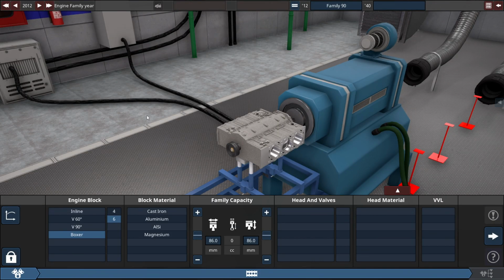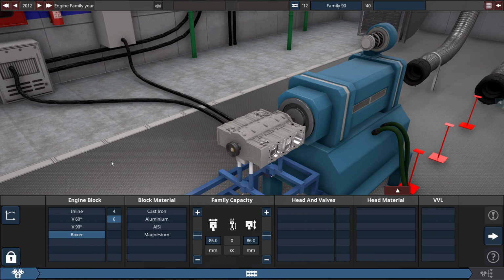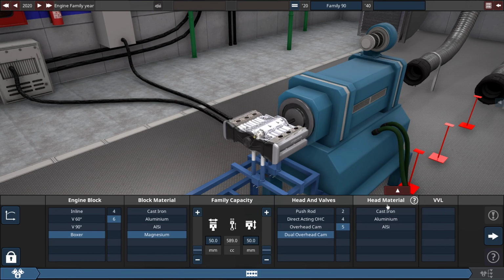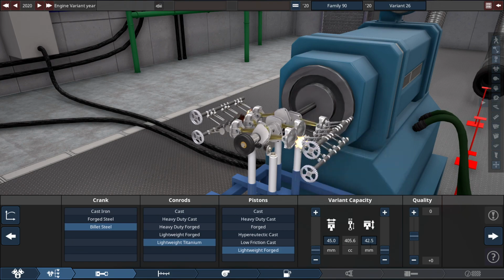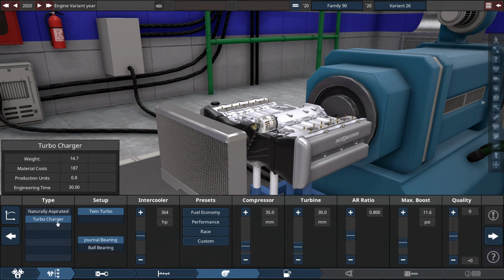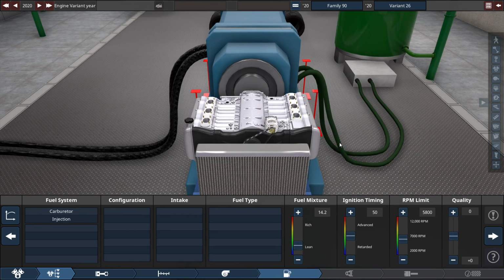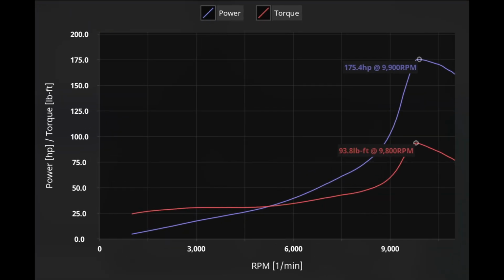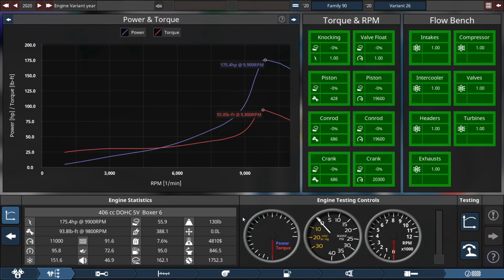The Most Smallest, Powerful Boxer 6 Engine Ever | Automation The Car Company Tycoon Game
The last engine of the game is finally here! In this video, I show off the most smallest, powerful build of this boxer (flat) 6 engine in this game. Coming in at around 400cc, it's capable of producing 175 HP with a side of turbo lag. Despite having substantial lag, you might struggle to get a car to go fast, but at least it's got a fair power rating. In the next series of engines, I'm planning on getting the most torque in all Automation engines. That'll come sometime soon.

PC Specs:

CPU: Intel Xeon W3690 (6C/12T @ 3.46 GHz)
GPU: Nvidia Geforce GTX 1070 Founder's Edition
SSD: Crucial MX300 525GB
HDD: WD Black 4TB 7200 RPM
RAM: 24 GB @ 1333 MHz DDR3